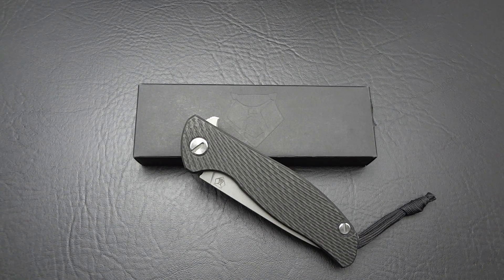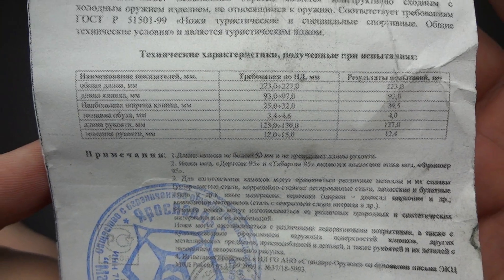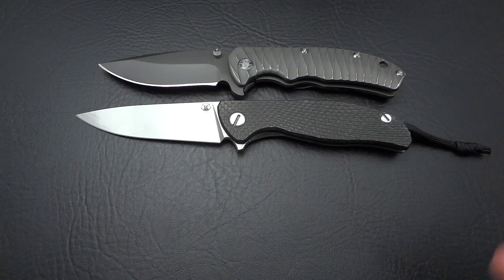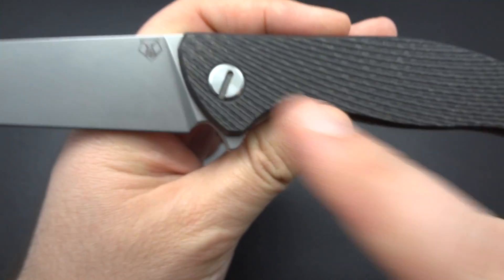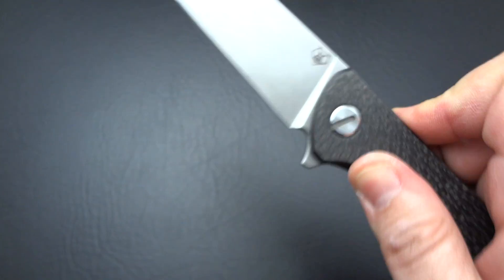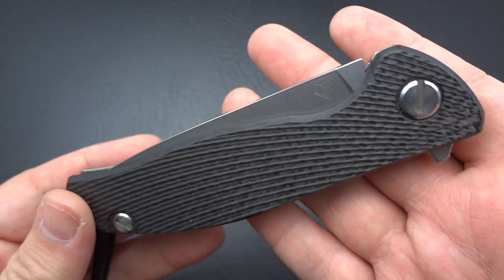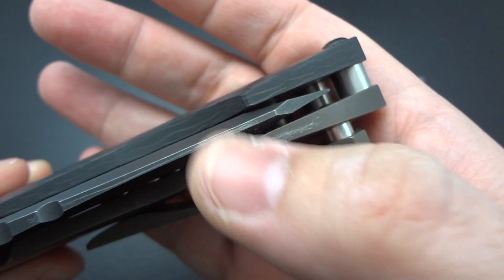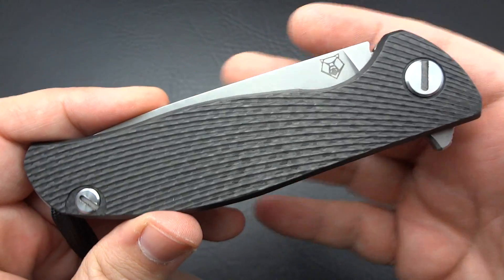Shirogorov Mod 95 Hati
My initial thoughts upon receiving my very first Shirogorov. A silky smooth Russian built flipper. And yes, pardon my misquote, TNK is based in Canada, not US based (but hey, they do have a US office too...)